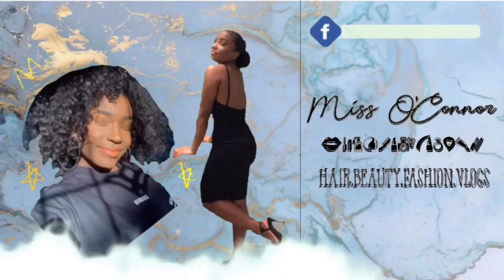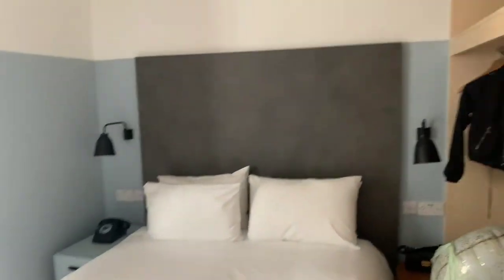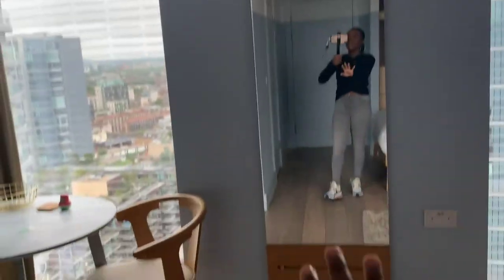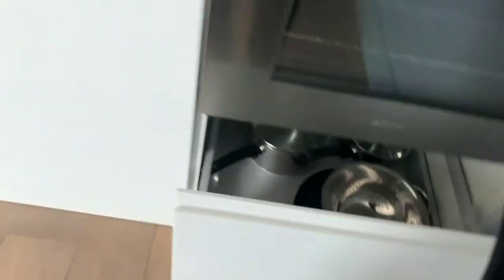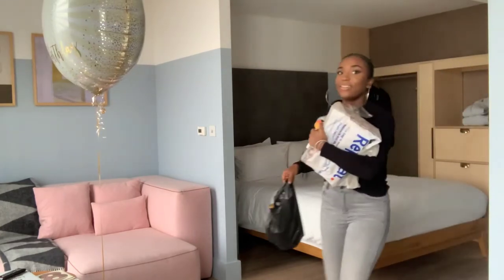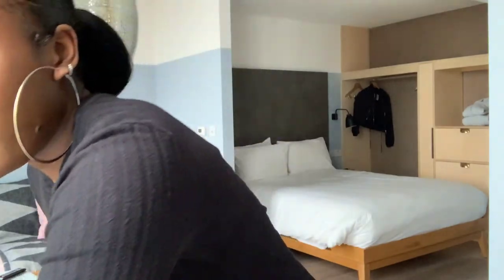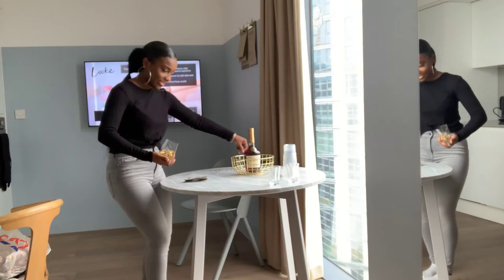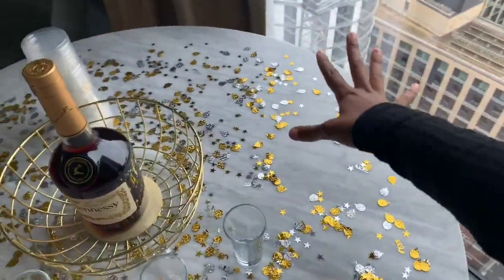LOCKE APARTMENTS HONEST REVIEW | Review & Vlog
Hey guys, today I thought why not switch it up with an apartment review, fun right?

I recently had the pleasure of staying at Locke studio apartments and this is a little video about my stay.